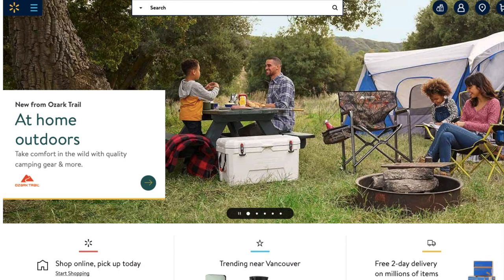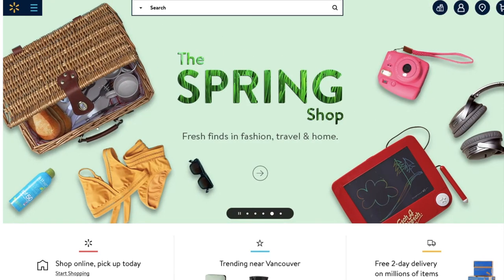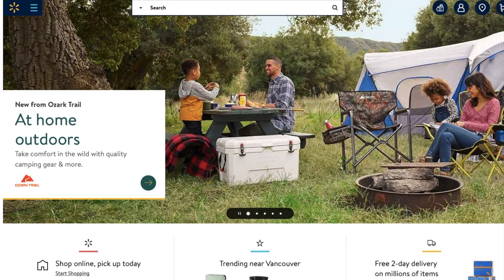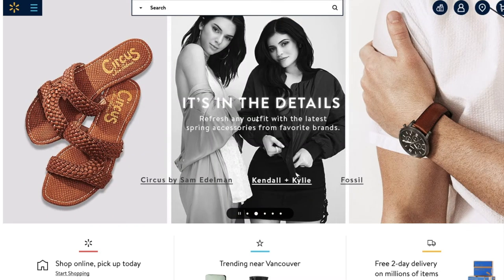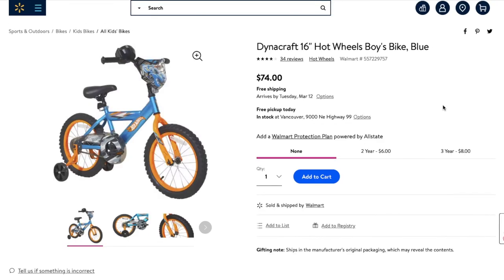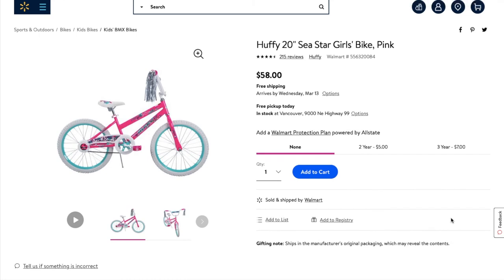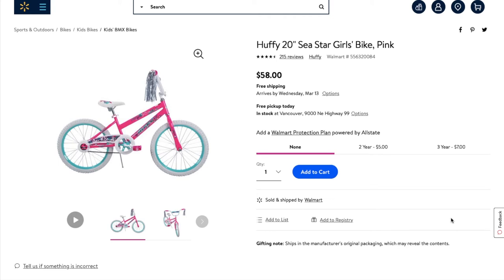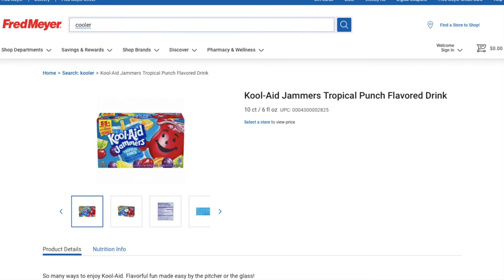Walmart Clearance // Deals this week // Kroger Deals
Walmart. clearance on bikes as low as $17.00!